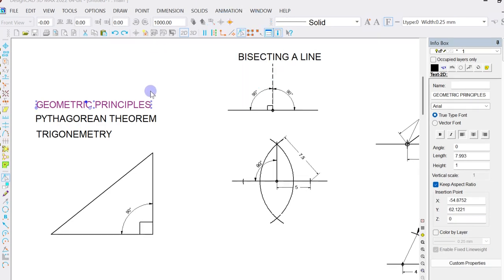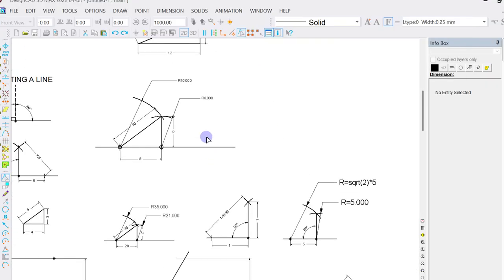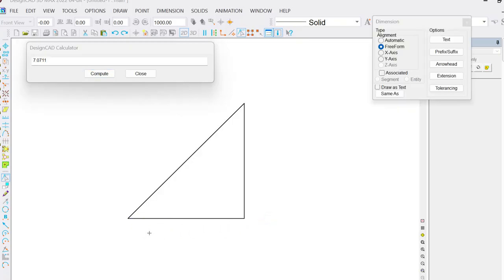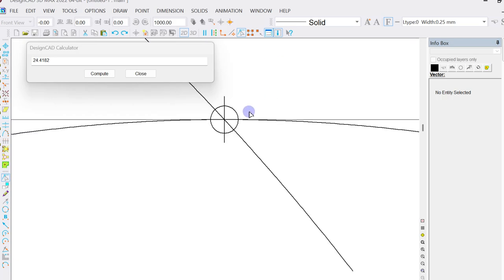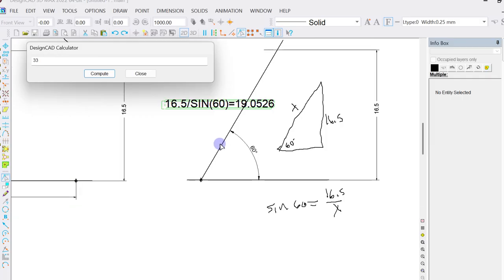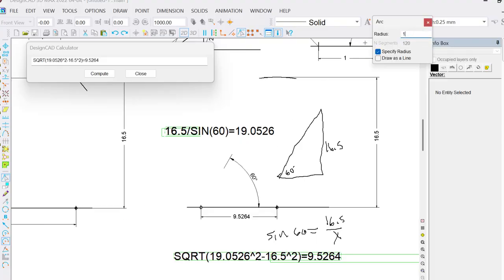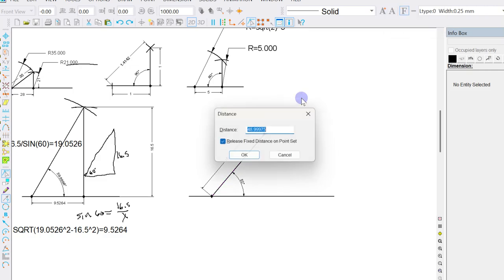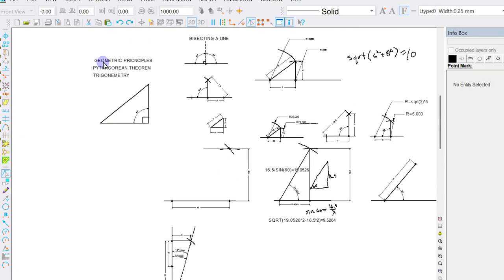BUILDING GEOMETRY 1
FUNDAMENTALS OF BUILDING GEOMETRY